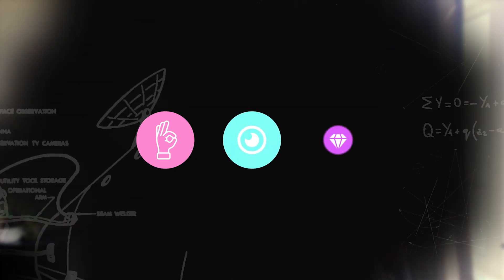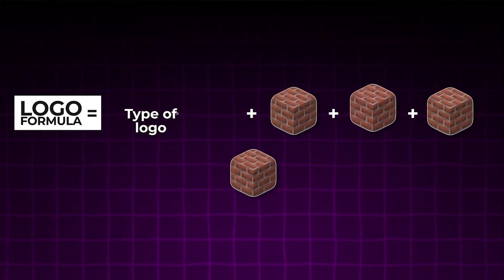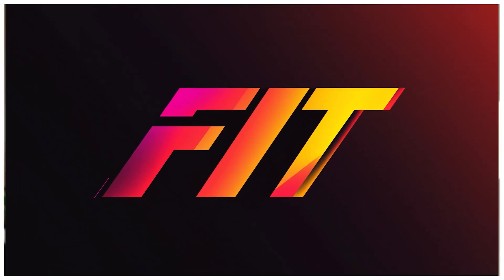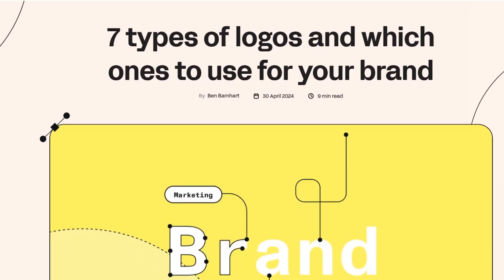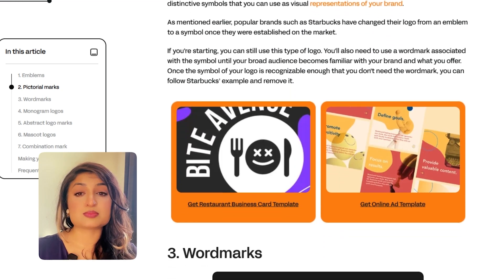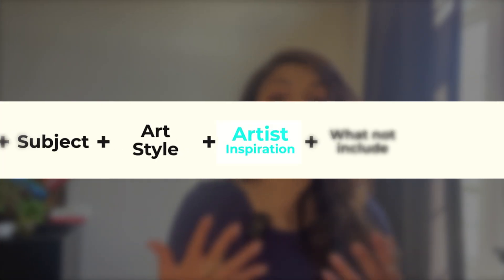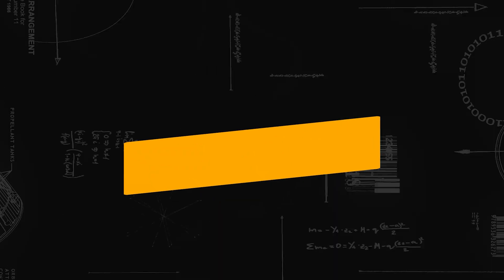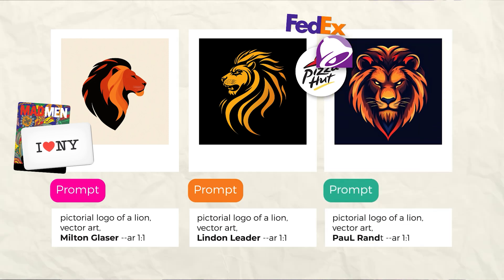How to Make Professional Logos using AI (Midjourney Tutorial)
You Won't Believe How EASY It Is to Create PROFESSIONAL Logos with AI! All you need is a structured approach so that you can get the type of result you are looking for.

Want to design beautiful, professional logos using MidJourney or other AI image generation tools? In this video, I’ll reveal my proven formula for creating eye-catching logos that stand out! Learn the 5 key elements of effective logo design, from choosing the right style to adding a unique artistic touch.

Whether you’re a beginner or experienced designer, this formula will simplify your creative process and help you achieve outstanding results. I’ll walk you through each step with practical tips and examples—let’s take your logo design skills to the next level!